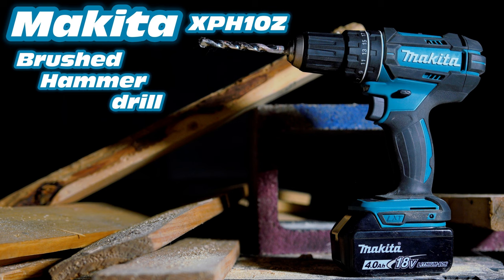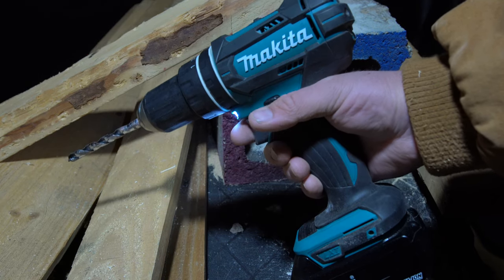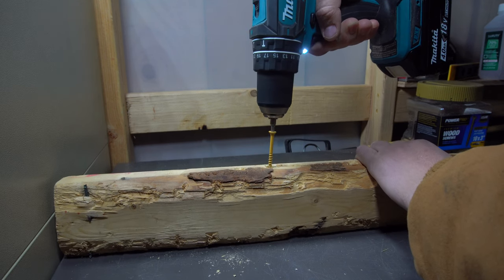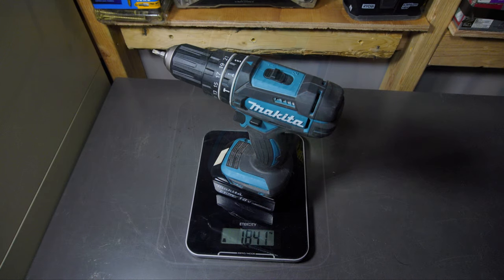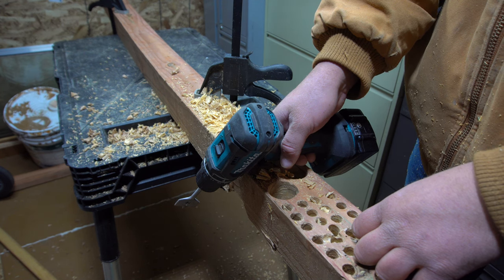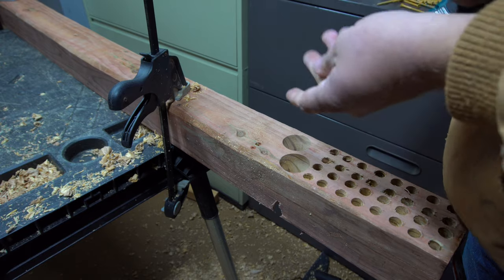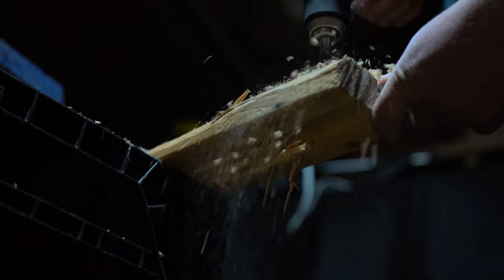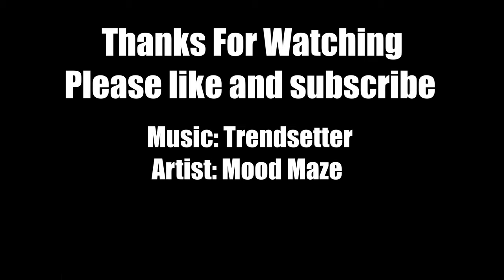Review Makita brushed hammer drill xph10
Sorry for the bad audio this week every thing should be back to normal next week  After the holidays are over.

A Review of the Makita 18v xph10 Drill  house workshop repair electric  shop fixing fix tear down build battery  removing 20v 18v cordless building  brushed   remodel trigger lock 21 speed clutch  chuck garage drilling driving grip spade bit  Lithium-Ion Cordless screw fastener  2-speed gearbox